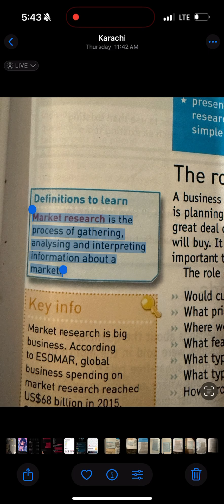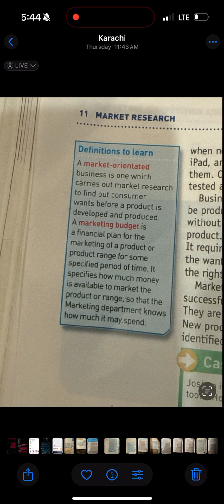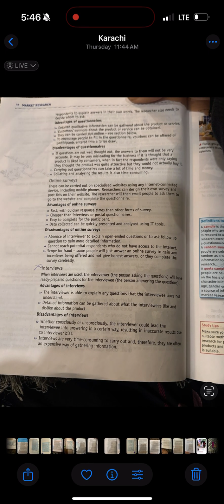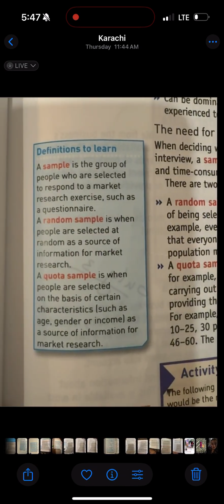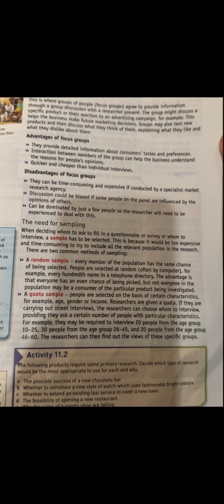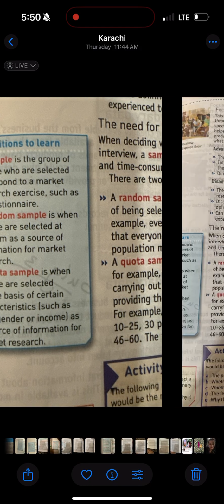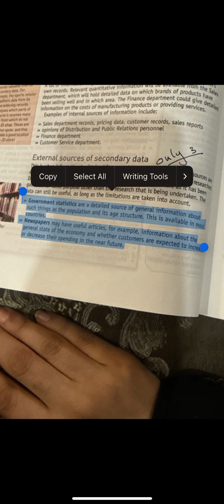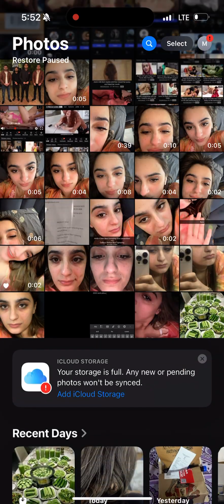10 January 2026